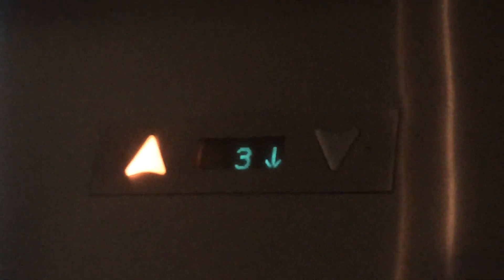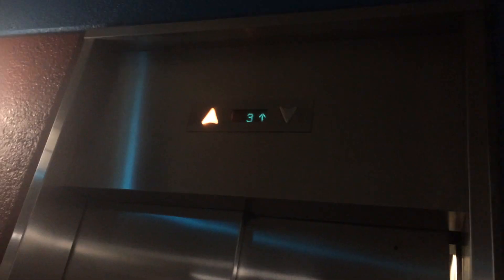Montogomery Elevator at Universal King Kong Parking Garage